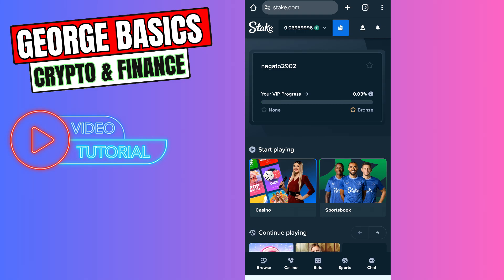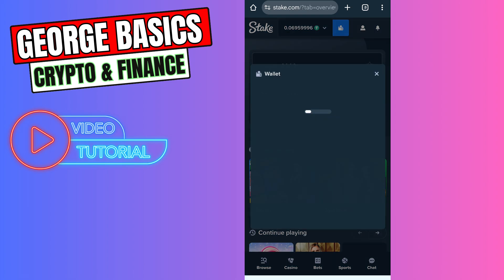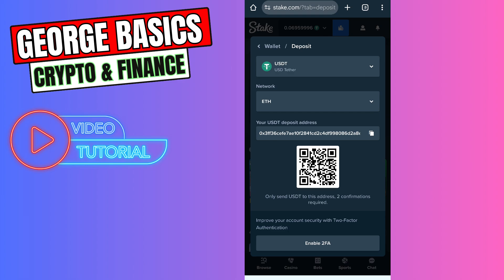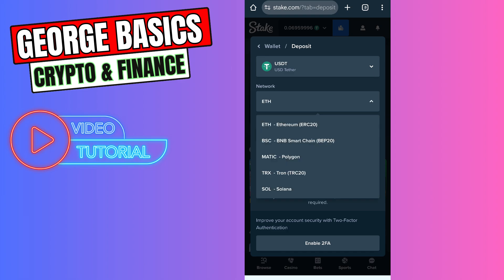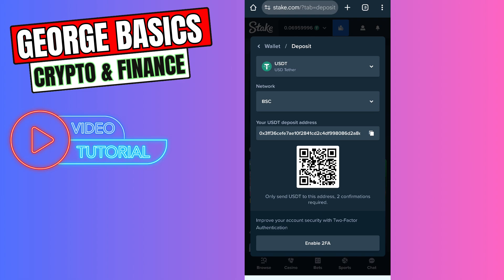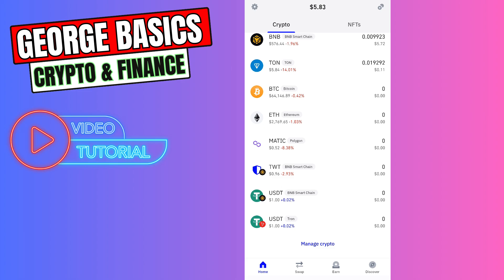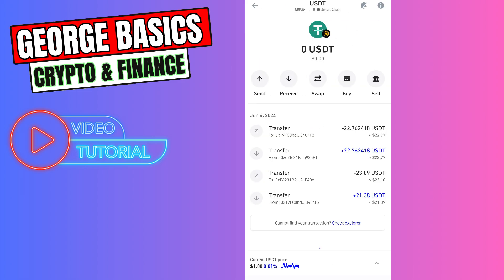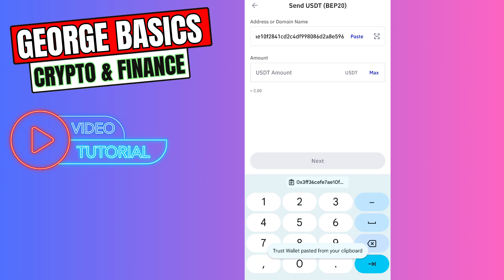How to Transfer Crypto From Trust Wallet to Stake 2025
Learn how to transfer crypto from Trust Wallet to Stake in just a few easy steps! This video will guide you through the process, ensuring your funds are transferred quickly and securely.